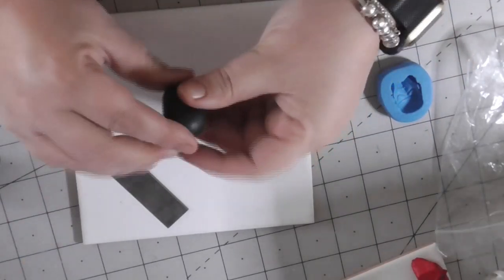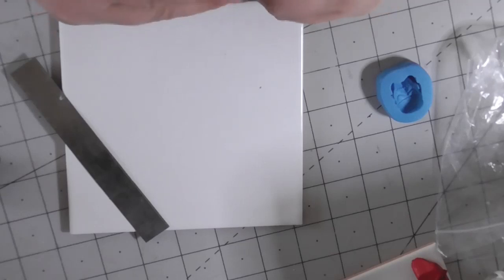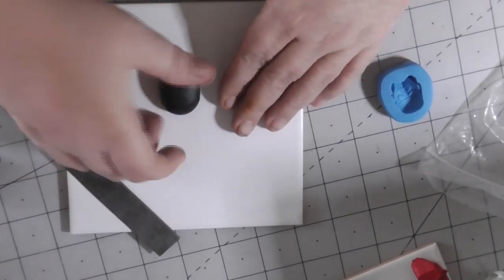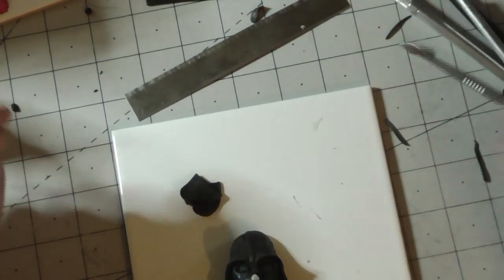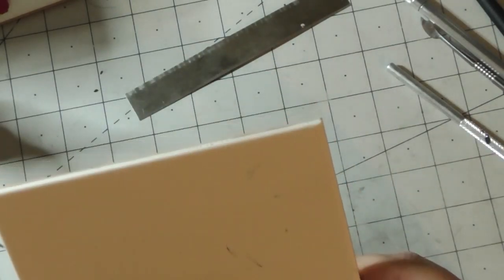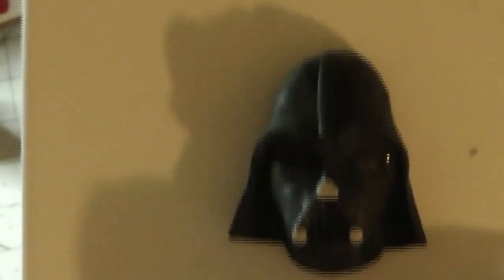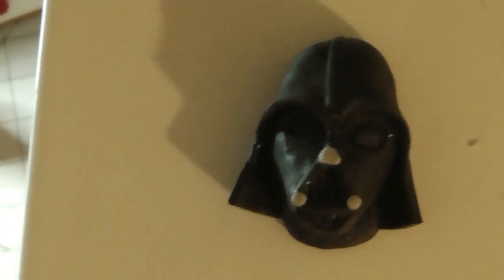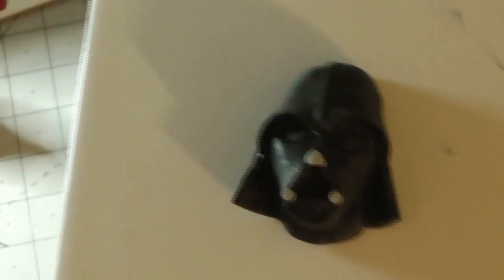How to Make Darth Vader with Fimo Polymer Clay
Have a look and have ago at a Darth Vader Polymer Clay Head